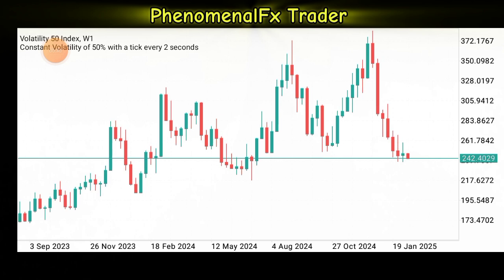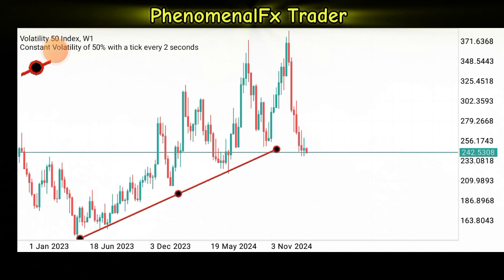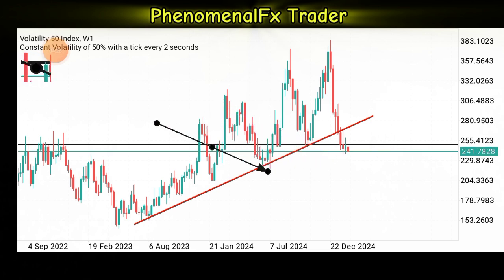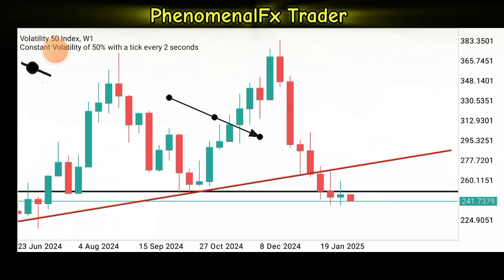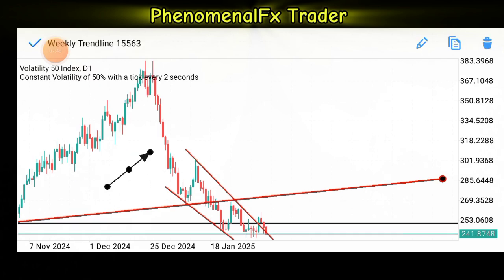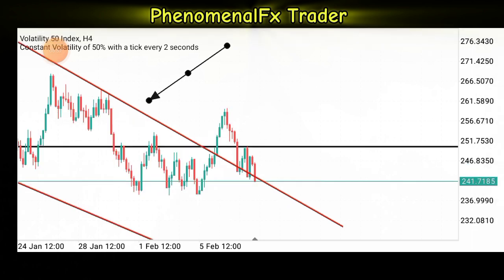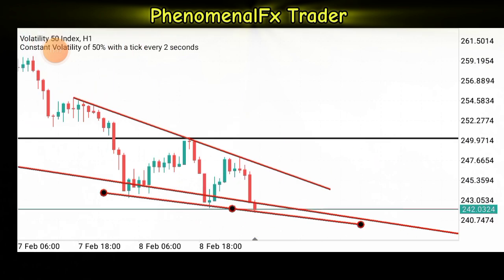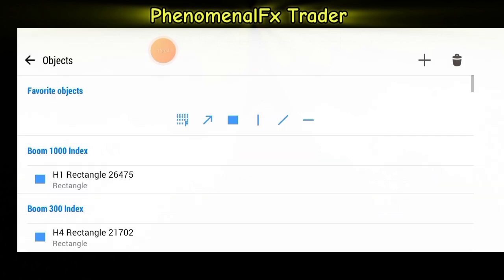Forex Strategy for Small Accounts | Best Technical Trading Strategy | Boom and Crash, Volatility